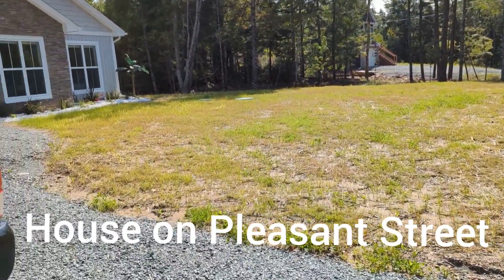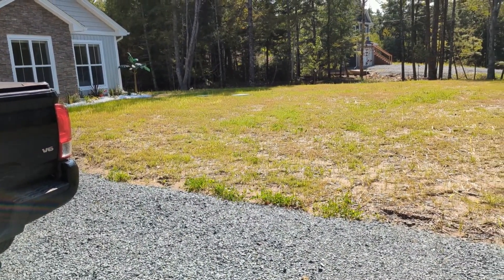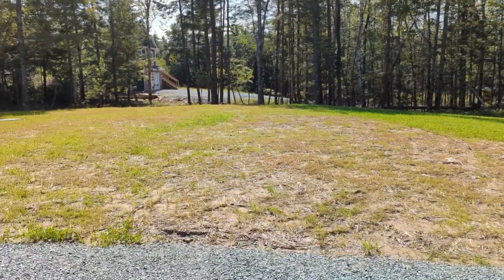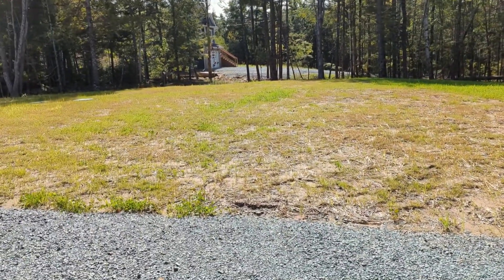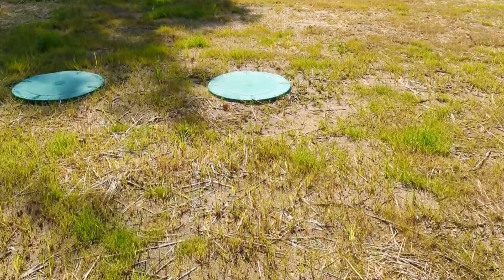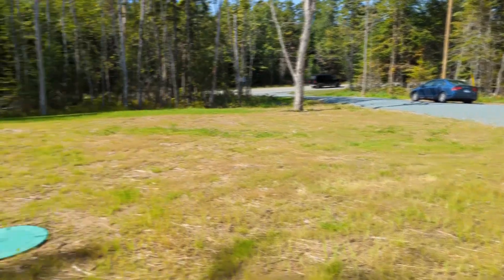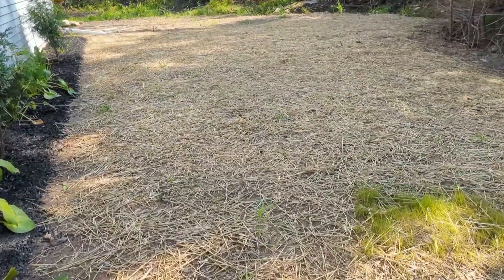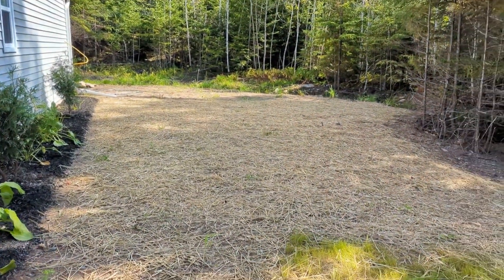Lawn update, it's coming in !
Lawn update.  It's coming in !   So its been about a month since we laid out topsoil down.  The grass is starting to take and we have just overseeded.